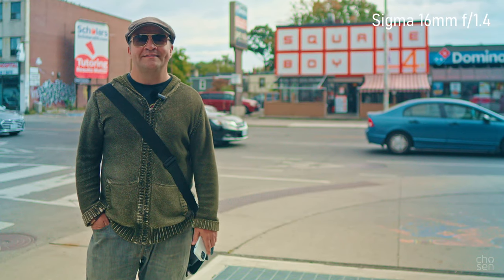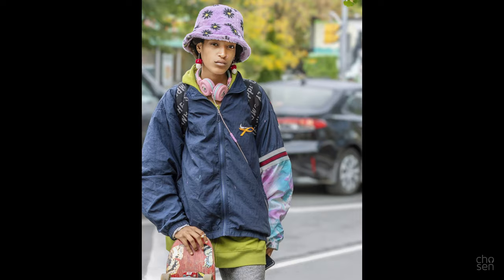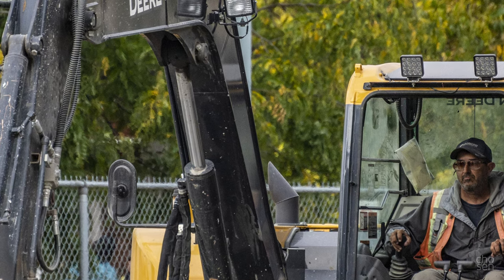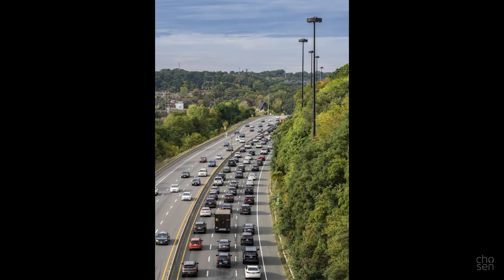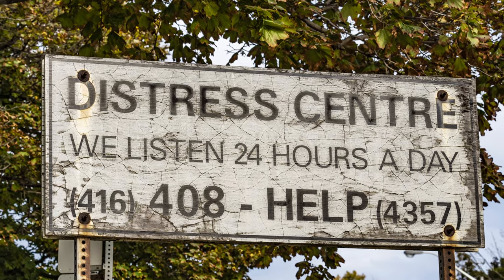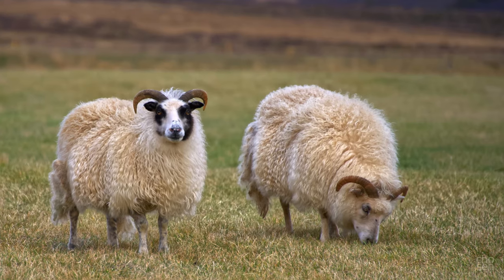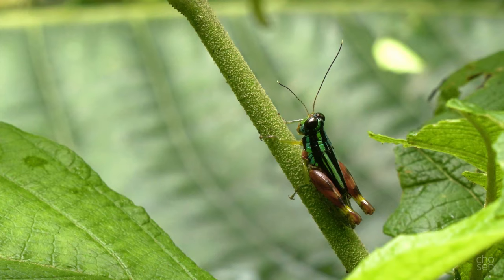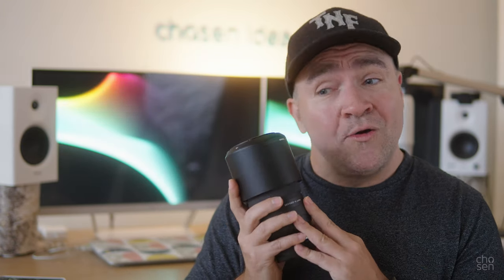Still the BEST Light Tele, the Tamron 70-300mm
Tamron 70-300mm f/4.5-6.3
After years I still can't find a better travel telephoto lens than Tamron's super light and compact 70-300mm.

Please don't feel obligated! Thank you!

💥💥GEAR USED💥💥:

📷CAMERAS-
Sony a6700
Sony FX30
Sony A7CII

📸LENSES-
Sony 15mm f/1.4 G
Sigma 30mm f/1.4
Viltrox 75mm f/1.2
Laowa 9mm f/2.8 Zero-D
Tamron 70-300mm f/4.5-6.3
TTArtisans 23mm f/1.4
Pergear Ultra Macro 60mm f/2.8

📺MONITOR-
Portkeys PT6 Field Monitor

🗃️Memory Cards-
Kingston 128GB Canvas React Plus V90

🛸DRONE-
DJI Mini3 Pro

🎤MICS-
Hollyland Lark M2 Wireless Lav
RØDE VideoMic GO II
RØDE NT-USB+
RØDE VideoMicro II

🎒BAGS-
K&F Concept Camera Backpack 20L
Manfrotto MN-M-SD-10 Messenger Bag

⚖️GIMBAL & SLIDER-
DJI RS 3 Mini
Rhino ROV PRO Everyday 8" Motorized Slider

💡LIGHTS-
COLBOR CL60
Godox V1S Round Head Camera Flash
Godox TT350S Flash Speedlite
Godox S120T 47.3" 120cm Umbrella Softbox
Godox 70 inch 178cm Black White Reflective Umbrella

🤳🏼TRIPOD-
Sirui Compact Traveler 5C Tripod
Manfrotto MT190XPRO4 Aluminum 4-Section Tripod

🐱CAGE:
SmallRig Cage for Sony FX30
SmallRig Camera Cage Wrist Strap: h
SmallRig Lightweight NATO Top Handle
SmallRig Mini Matte Box Lite: SmallRig Mini Matte Box Lite